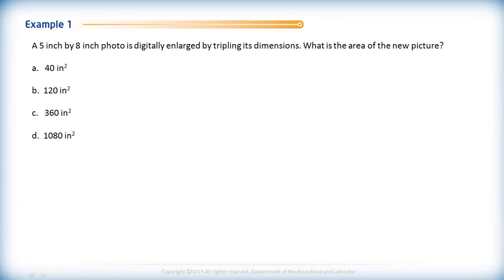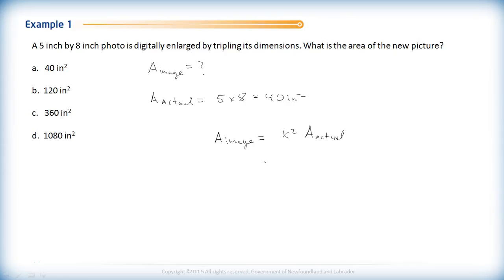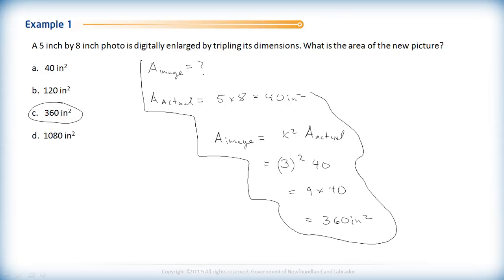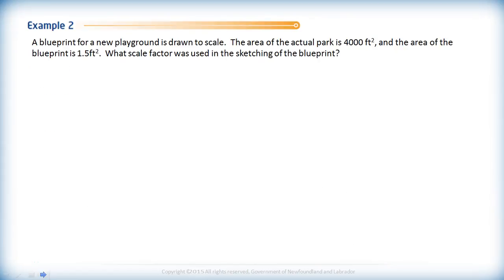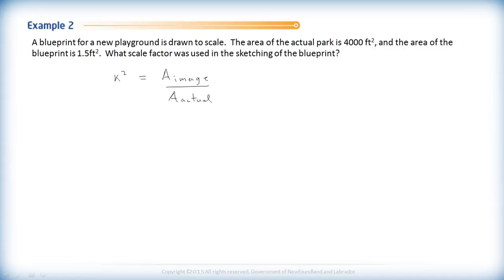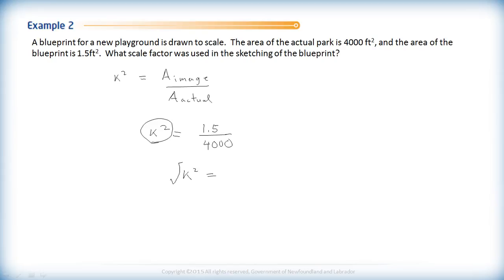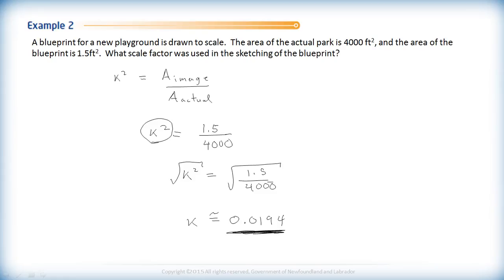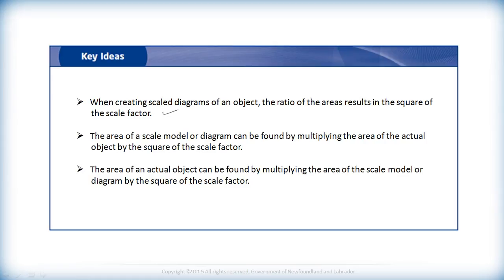Math 2201 - Ch.8 Sec.8.4 - Areas and Scale Factors - Review Questions